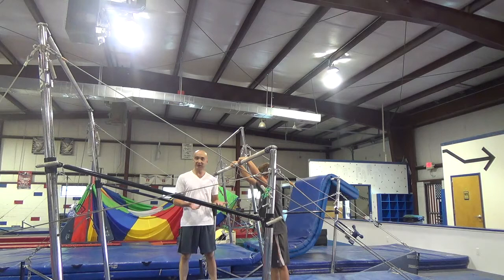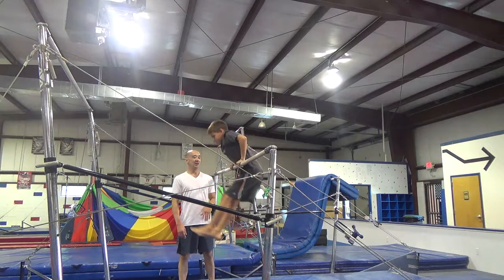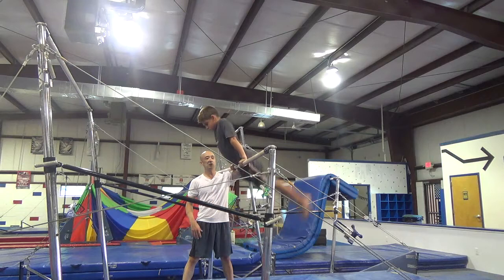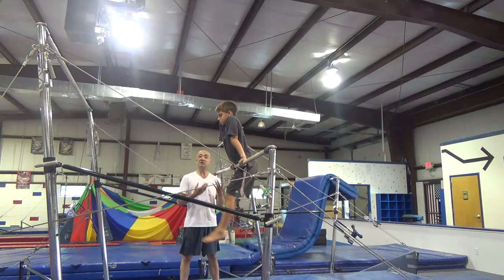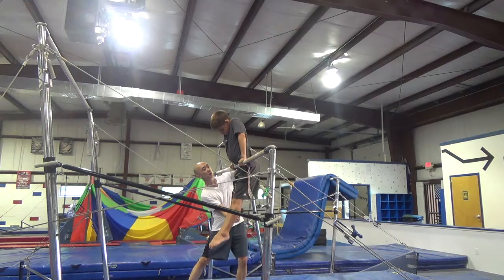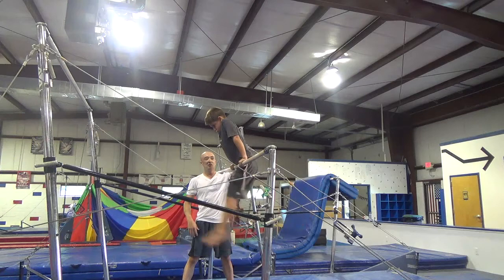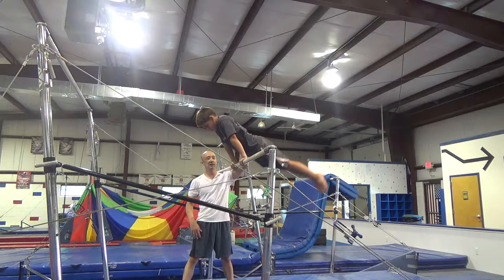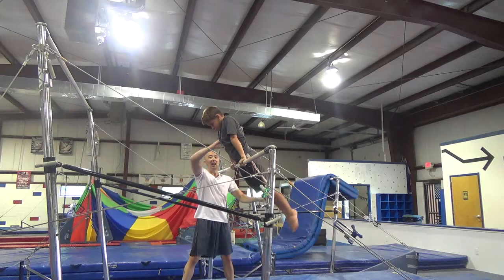HOW TO LEARN TO DO A BACK HIP CIRCLE - BACK HIP CIRCLE TUTORIAL - Gymnastics Uneven Bars High Bar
A short back hip circle tutorial on how to learn to do a back hip circle on the bar (either the men's high bar or women's uneven bars) and in the beginning it is easier to do this skill with yours arms a little bent so the bar is on your stomach (not your thighs) but eventually you want to go around the bar with your arms straight and after you cast, you want to stay hollow as you go around and then finish back in a front support on top of the bar and I also show how you can put the gymnast through a slow motion version, where they just stay hollow and look at their toes while you have them go around the bar and thanks also to Mike for helping with the video and filmed at All American Gymnastics in Ocean Township NJ or New Jersey (HOW TO LEARN A BACK TUCK TUTORIAL HOW TO LEARN A BACK HANDSPRING TUTORIAL  My channel has videos on men's gymnastics and women's gymnastics (tutorials, workouts and training clips), fitness (including bodyweight fitness, calisthenics, crossfit and bodybuilding), parkour and free running, cheer and cheerleading, circus (aerial silks and fabrics, some tutorials and training clips from NJ Circus Center), a little tricking and breakdancing, GoPro POV shots, vlogs and other things that I might like to share.  Many thanks to all the people that have helped me on this channel with their videos and their time, and also many thanks to All American Gymnastics in Ocean Township, NJ!